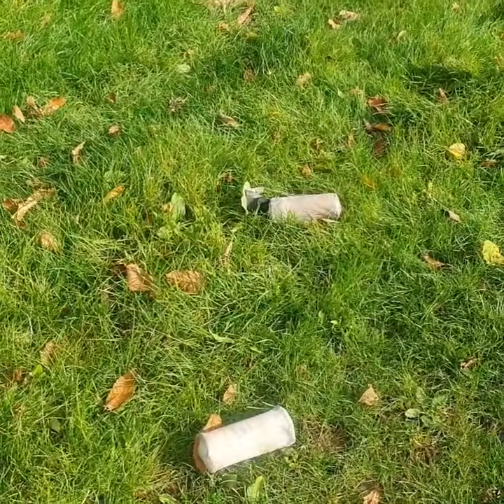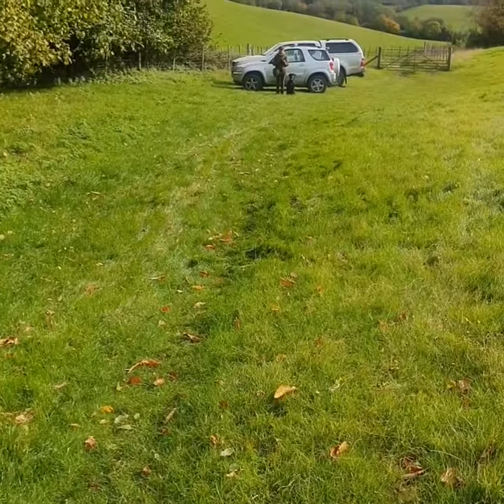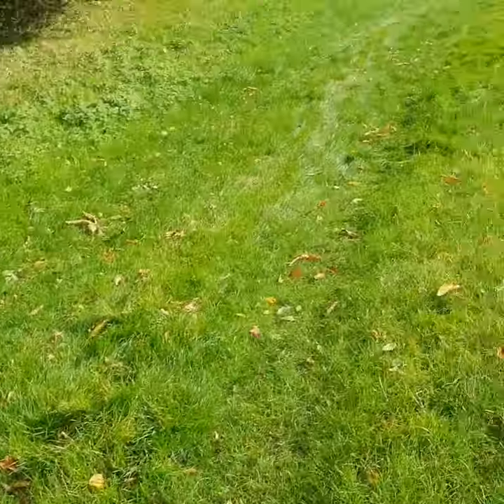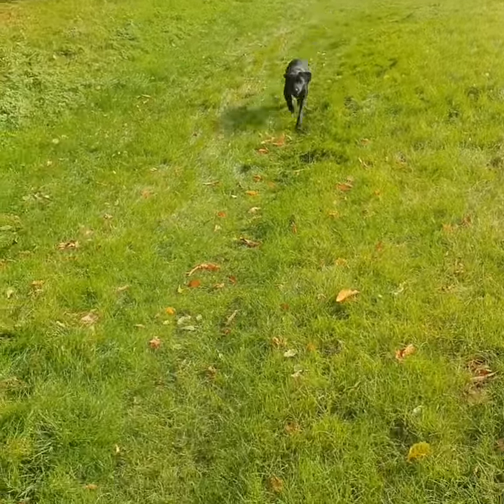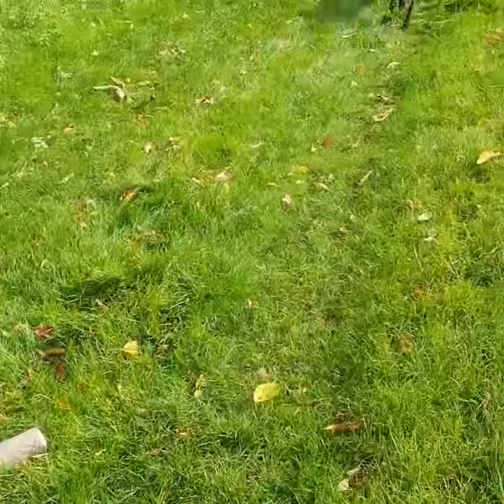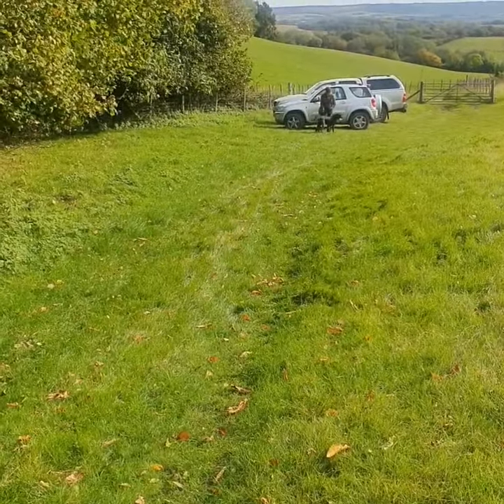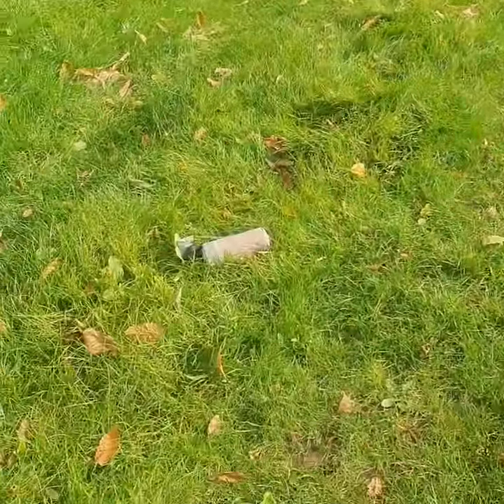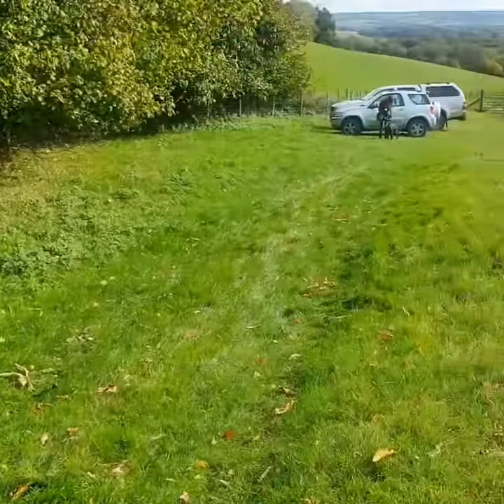Gundog trainer Not swapping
This video shows the result of our lesson this dog was swapping dummies or even trying to bring both back at the same time .Subscribers will see videos in the future of how this was achieved.